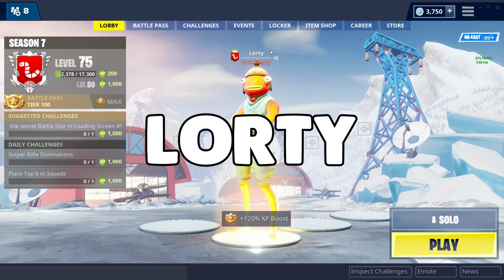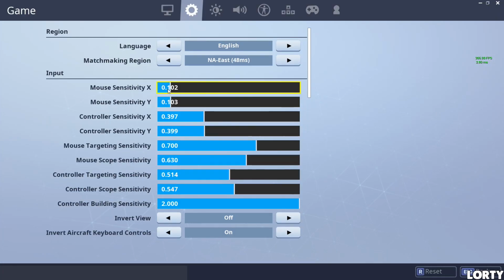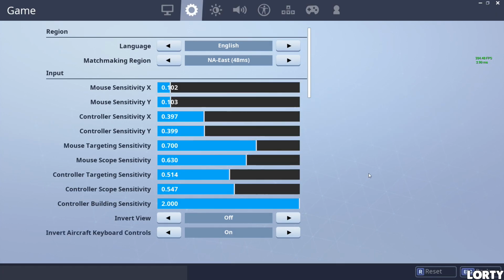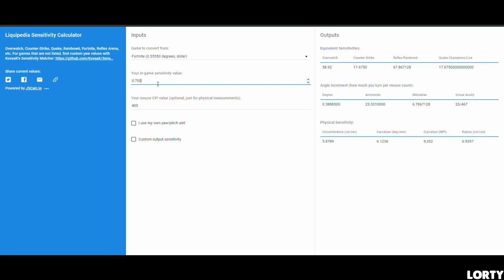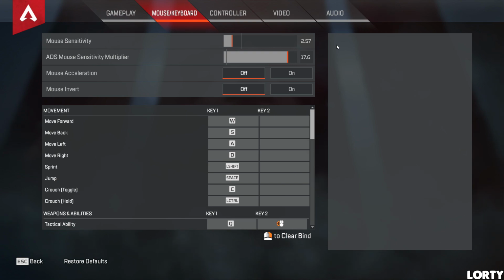Fortnite Sensitivity TO Apex Legends - How to Convert Sensitivity (PC)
Please watch my videos more so i can get more views thanks

Intro/Outro Song: Teminite - Ascent
PC Specs:

•GPU: MSI Radeon RX 580 RX 580 ARMOR 4G OC
•CPU: Ryzen 7 2700X
•RAM: 16 GB @ 3200Mhz